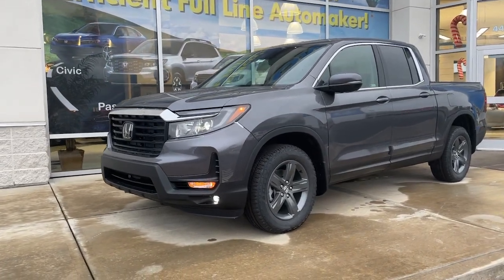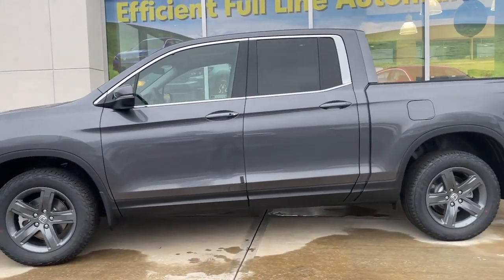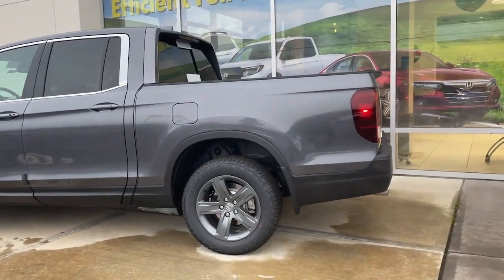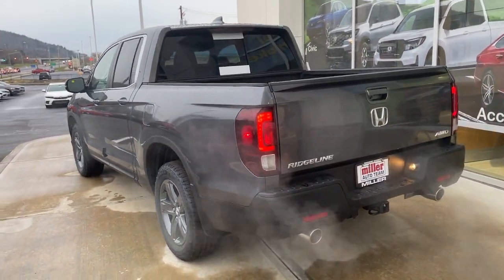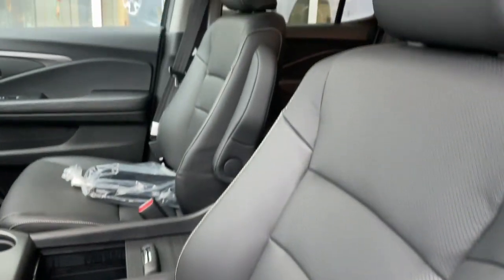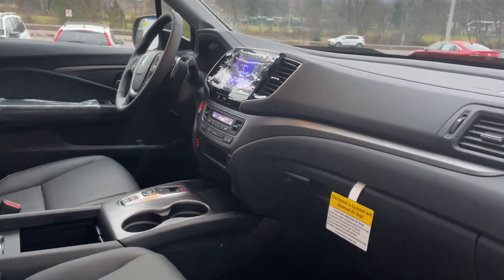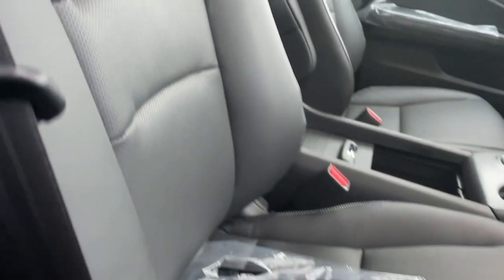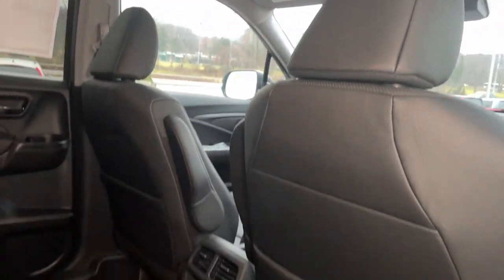2023 Honda Ridgeline Vestal, Binghamton, Ithaca, Johnson City, Big Flats, NY H56667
Modern Steel Metallic New 2023 Honda Ridgeline RTL available in Vestal, New York at Miller Auto Team. Servicing the Binghamton, Ithaca, Johnson City, Big Flats, NY area.